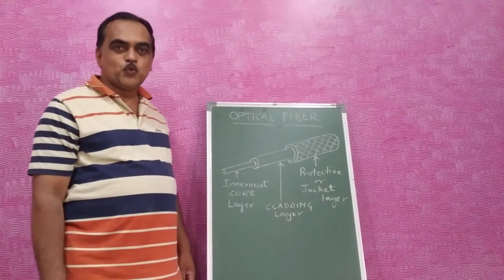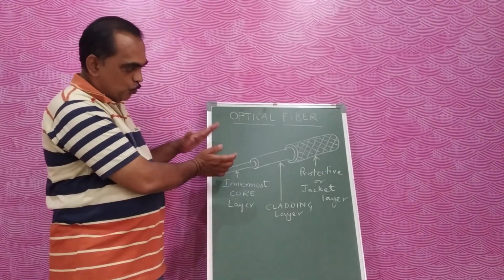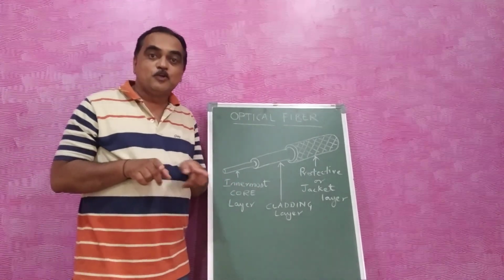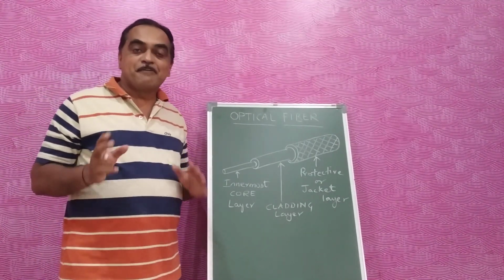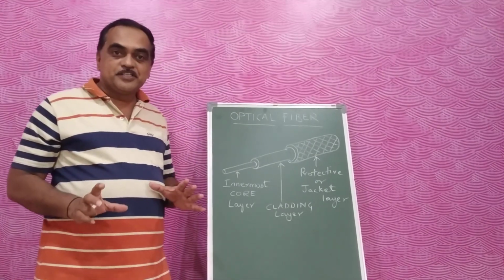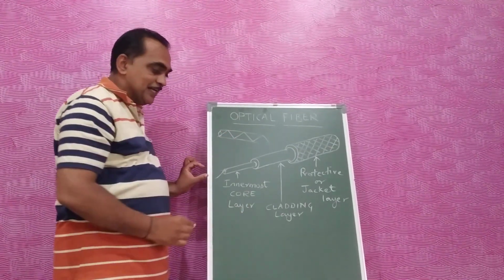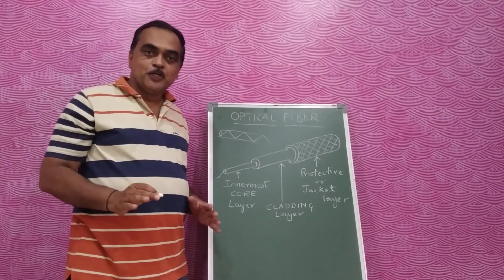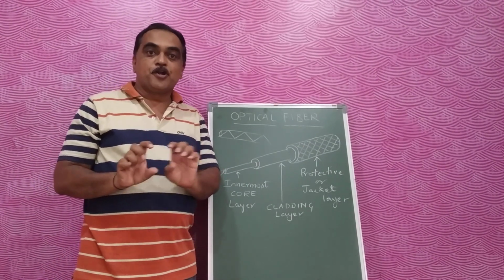What Is an Optical Fiber ? | Part - 1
Construction Of Optical Fiber